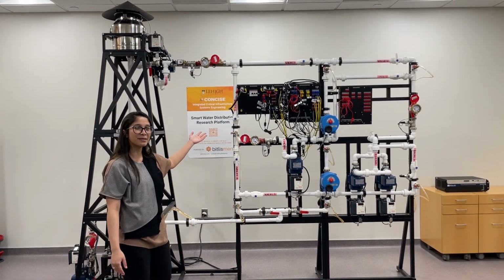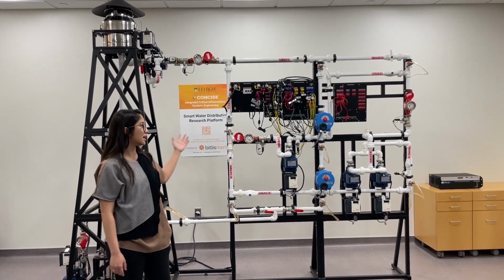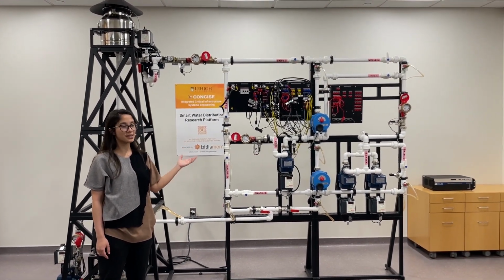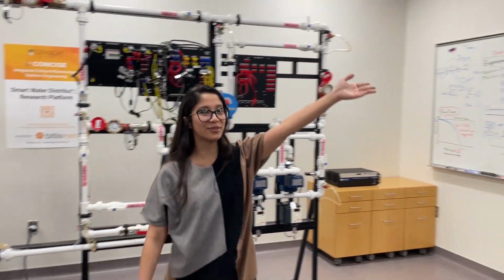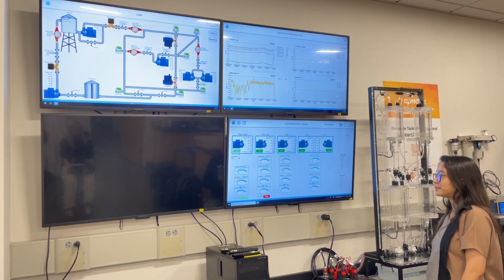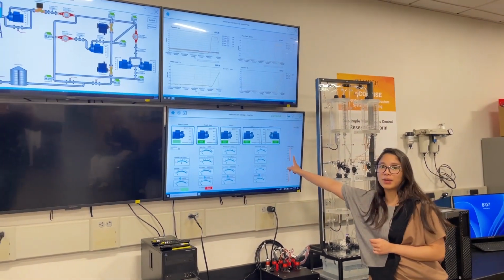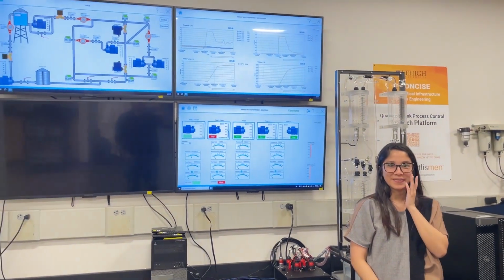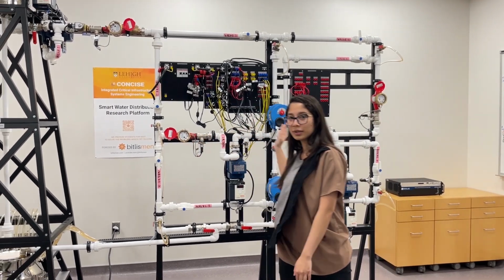Interviewing PhD Students at Lehigh University | USA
Interviewing PhD Students at Lehigh University